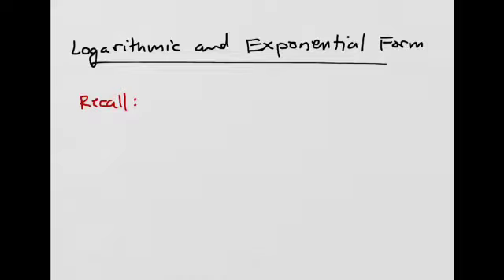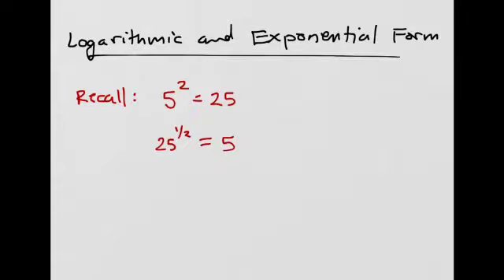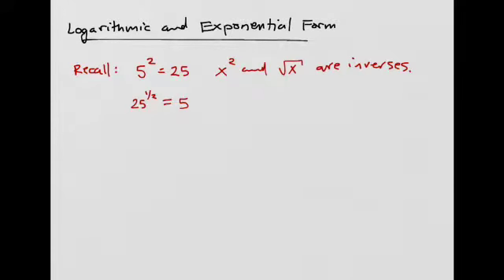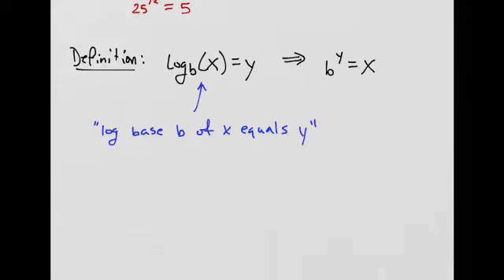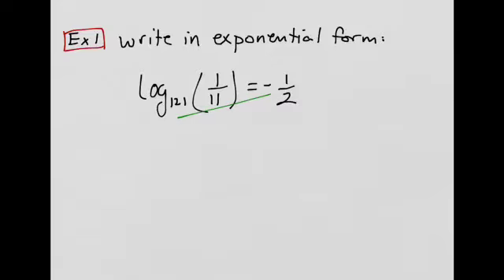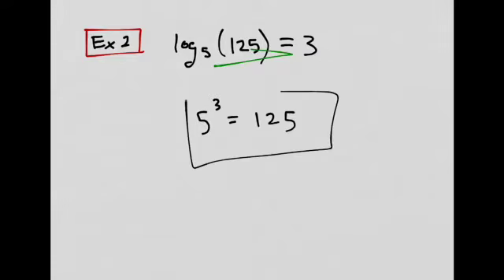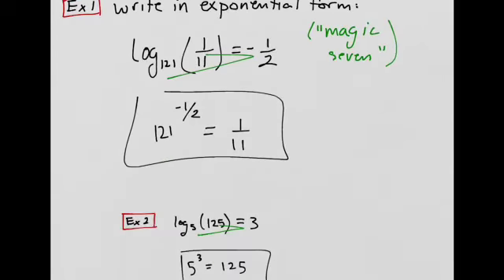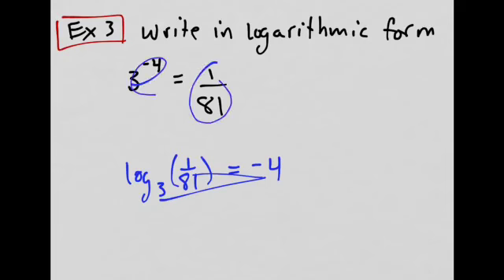Logarithmic and Exponential Form part 1